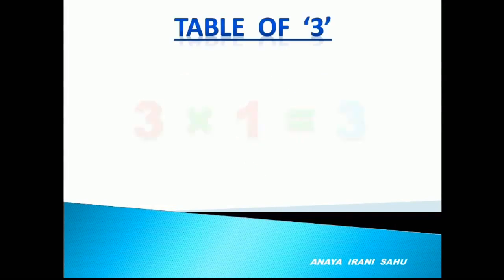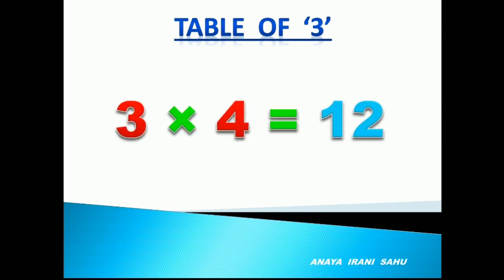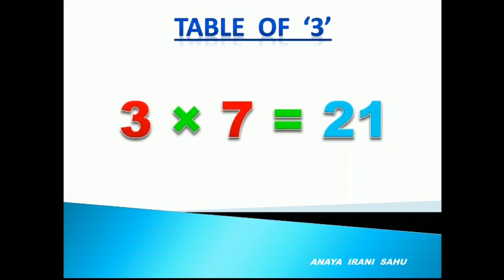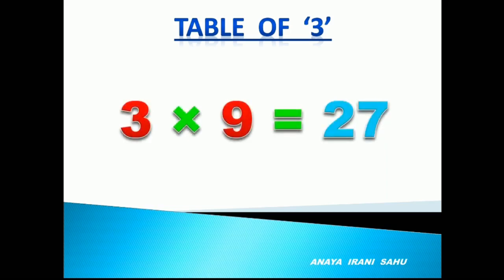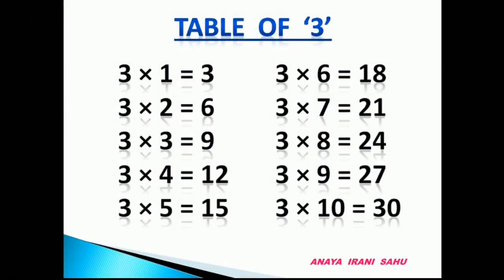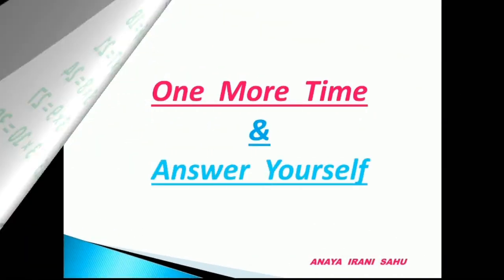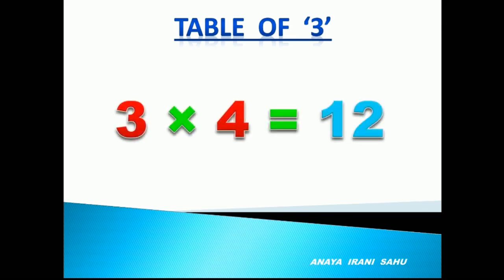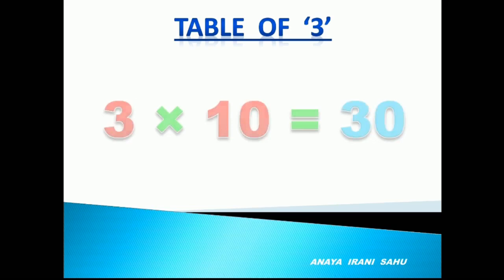multiplication table of 3, Learn Multiplication Table of three 3 x 1 = 3, Table of 3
Learn "Table of three (3 X 1 = 3)" in a very interesting and easy way

Table of 2 | Learn Multiplication Table of Two 2 x 1 = 2 | 2 ka pahada | 2 Times Tables, 2 ka Table.

Table of 3 | Learn Multiplication Table of Three, 3 x 1 = 3 | 3 ka pahada | 3 Times Tables, 3 ka Table...

Table of 4 | Learn Multiplication Table of Three, 4 x 1 = 4 | 4 ka pahada | 4 Times Tables, 4 ka Table...

Table of 5 | Learn Multiplication Table of Five, 5 x 1 = 5 | 5 ka pahada | 5 Times Tables, 5 ka Table...

Table of 6 | Learn Multiplication Table of Three, 6 x 1 = 6 | 6 ka pahada | 6 Times Tables, 6 ka Table...

Table of 2 | Learn Multiplication Table of Two 2 x 1 = 2 | 2 ka pahada | 2 Times Tables, 2 ka Table .different style.

Table of 3 | Learn Multiplication Table of Three 3 x 1 = 3 | 3 ka pahada | 3 Times Tables, 3 ka Table..different style.